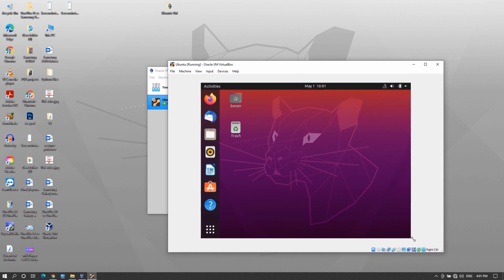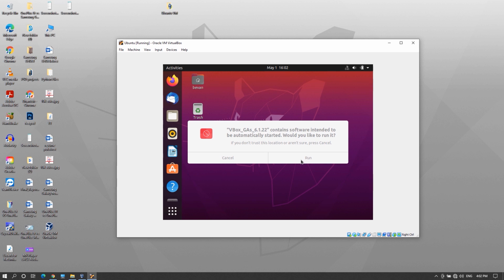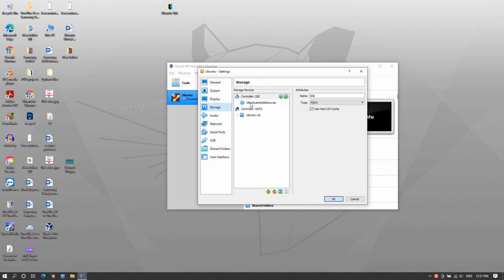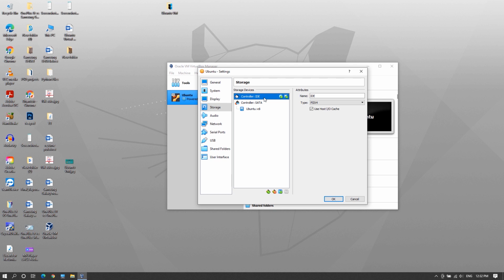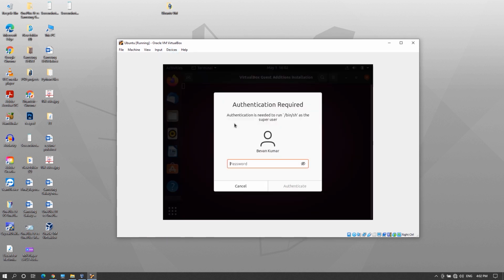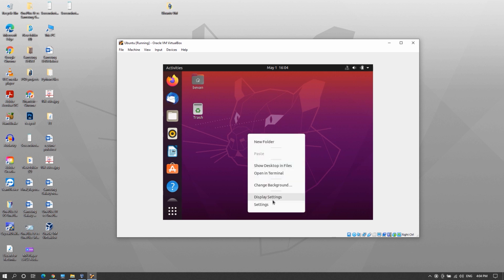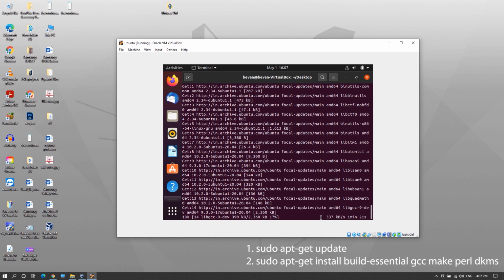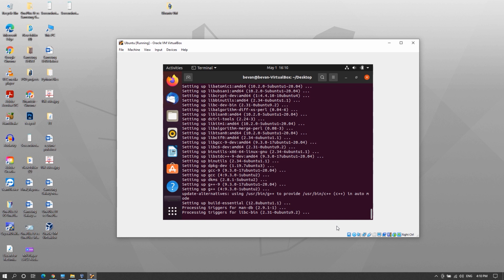Ubuntu Full Screen Error in Virtual Box Fix | 2021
If you’ve installed Ubuntu on Oracle VM Virtual Box and unable to maximize the virtual machine resolution to your actual screen size, in this video I’ll show you how you can fix that step by step.

Commands:
sudo apt-get update
sudo apt-get install build-essential gcc make perl dkms

Amazon India:

Amazon USA:

Amazon UK:

ThankYou.😃